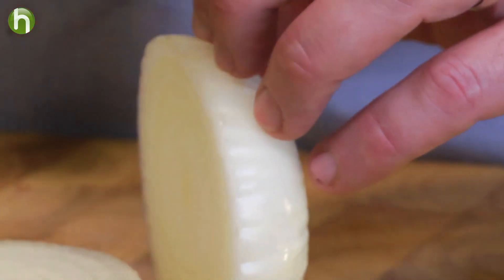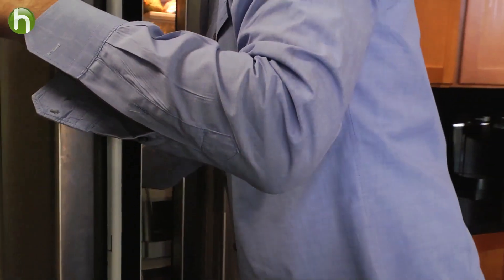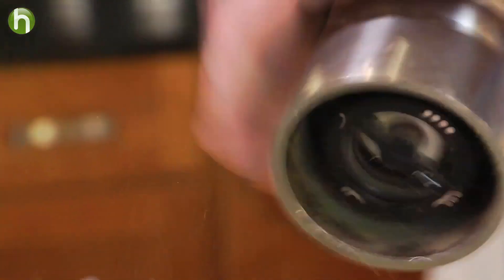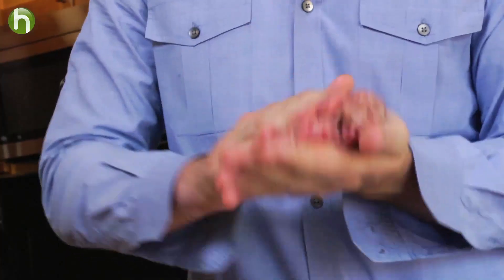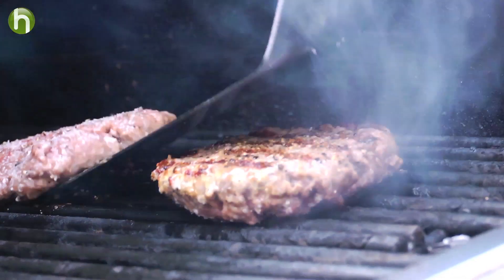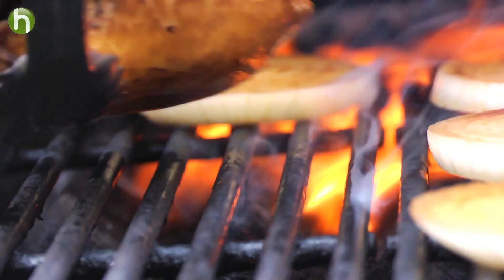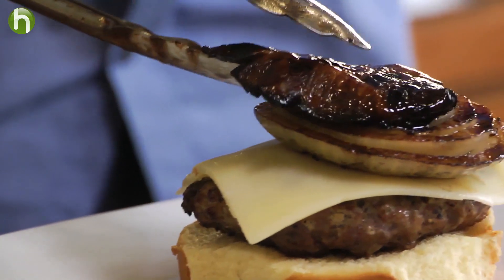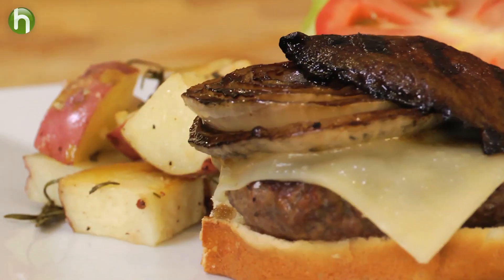How to make a mushroom swiss burger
Jazz up your burgers at your next cook-out! Chef Billy Parisi shares his recipes for gourmet fixins' and a delicious side of roasted potatoes.